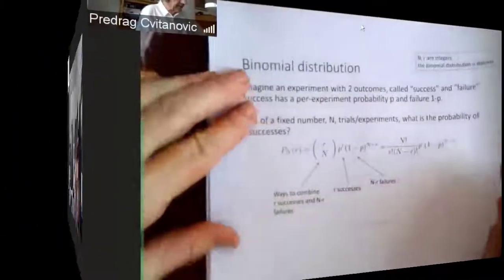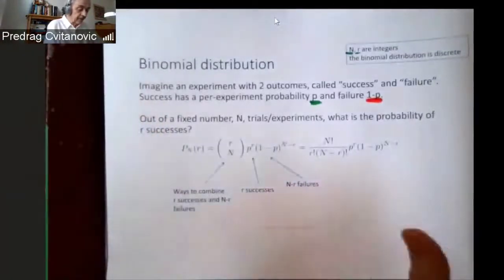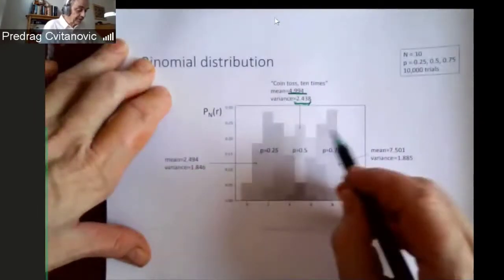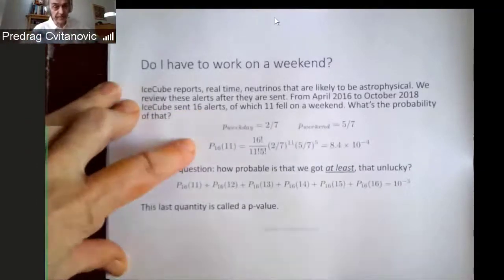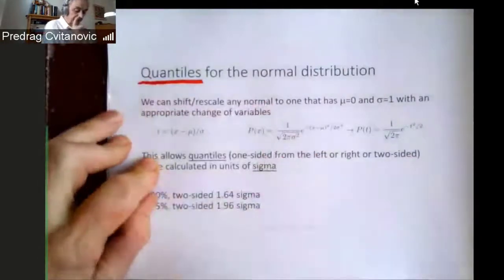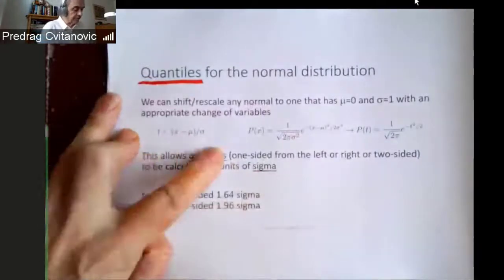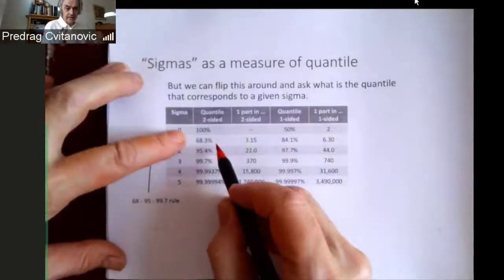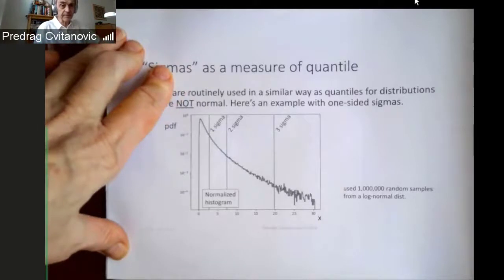Week 14 Clip 3 Ignacio Taboada - Distributions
Binomial, normal, uniform, moments, quantiles. Monte Carlo (why you need the uniform distribution)

Instructor: Predrag Cvitanović
ChaosBook.org/~predrag/courses/PHYS-6124-20
Aug 18 to Nov 24 2020, BlueJeans Meeting TT 09:30 - 10:45

YouTube.com/playlist?list=PLVcaOb64gCp-J115RvfOhE1Yb4s584Mho

TaboadaD.mp4